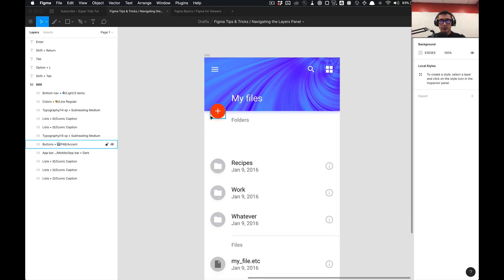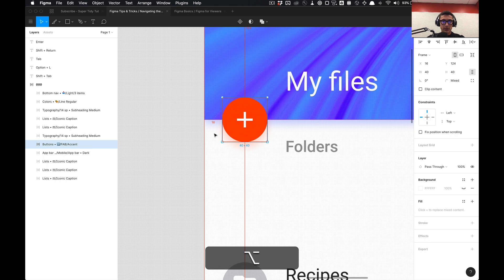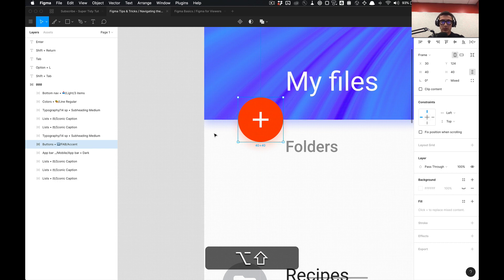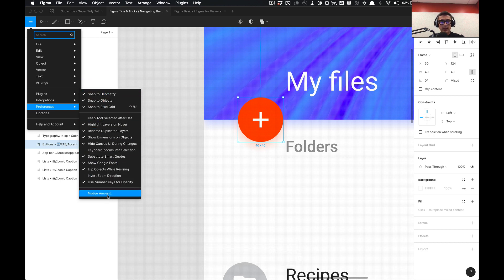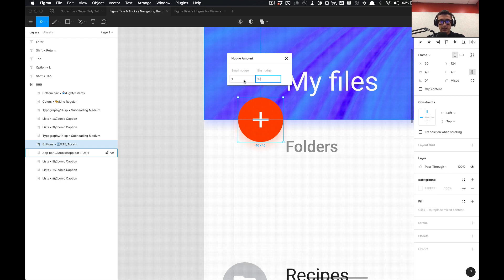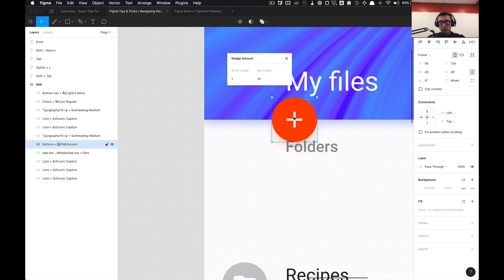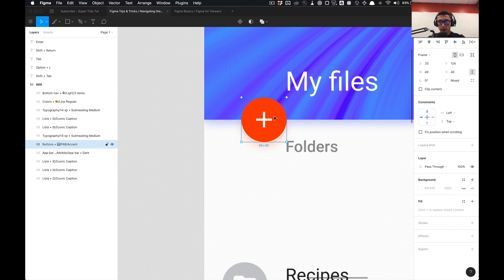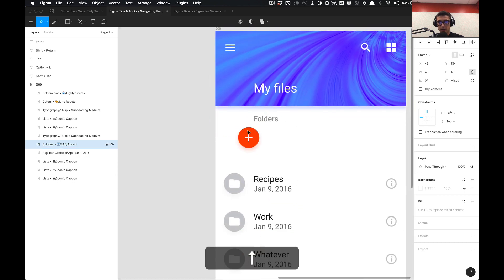Figma Tips & Tricks: Changing Nudge Amount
In this tutorial I show you how to change the nudge amount while moving elements of your design around in Figma. Hope this helps!